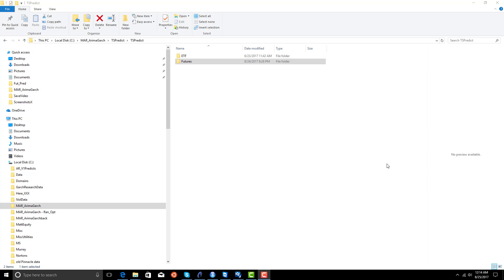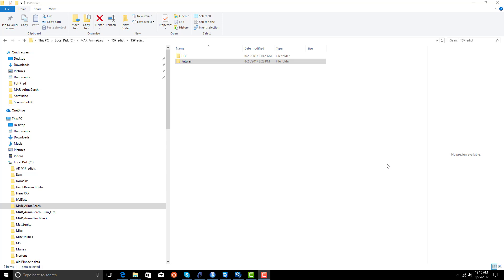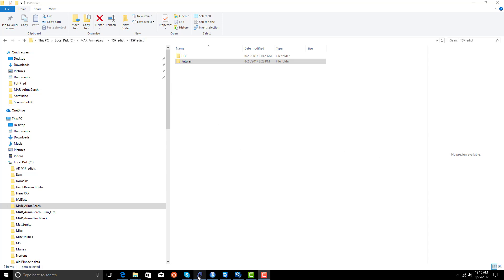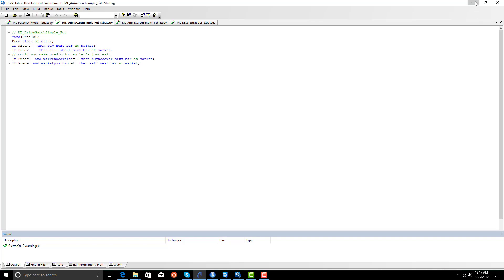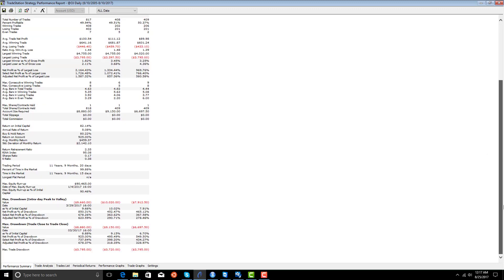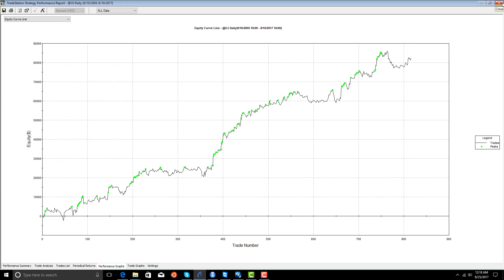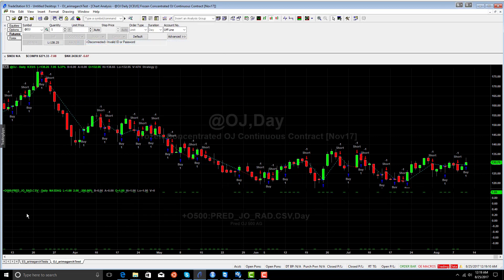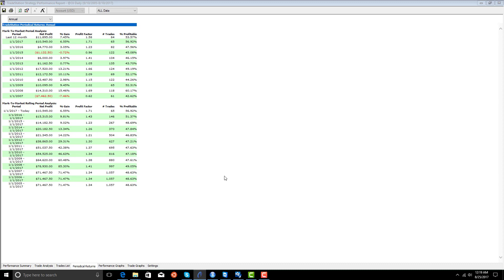Creating a simple OJ system using Arima/Garch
This video explains how to use ratio adjust contracts to develop simple systems for the futures markets with an example for Orange Juice